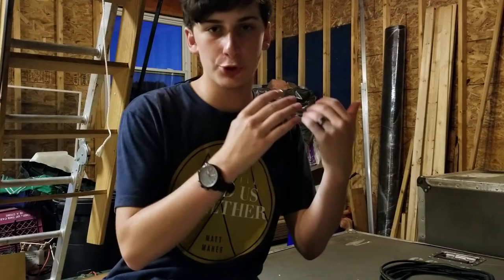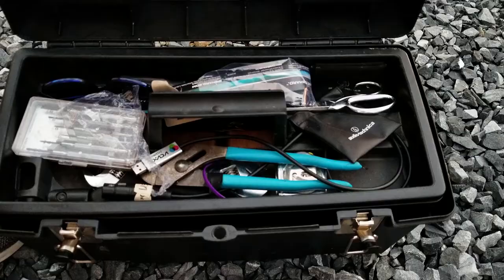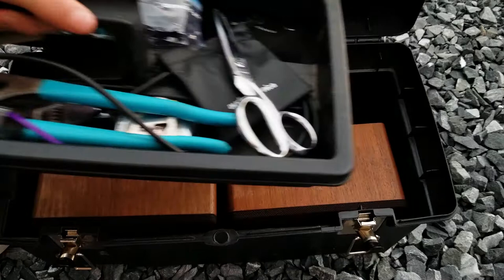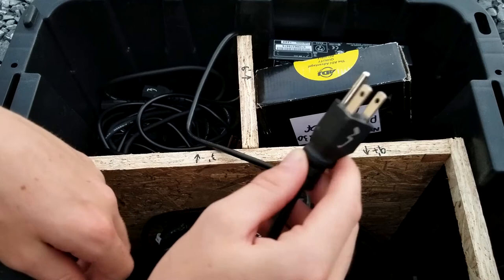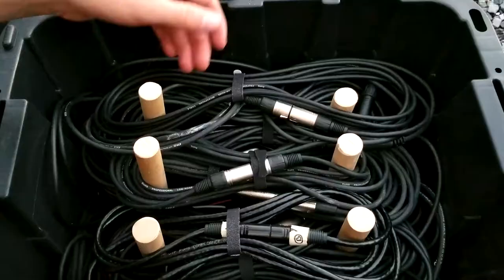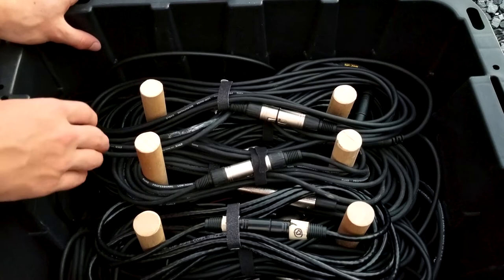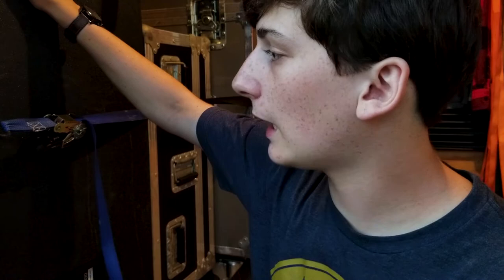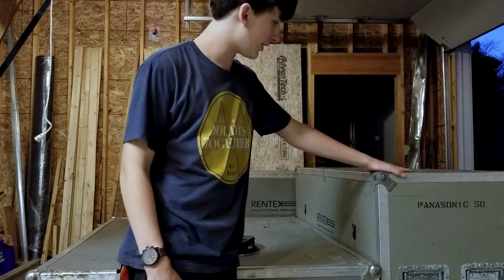How We Use a Trailer and Flight Cases to Transport Our DJ Equipment.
This is a tour of the setup we use to transport our equipment to gigs.